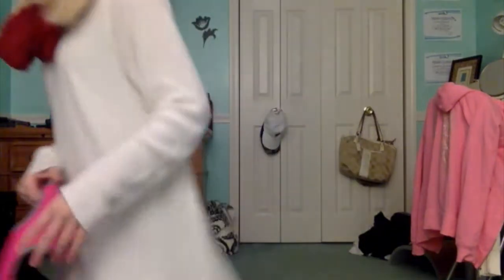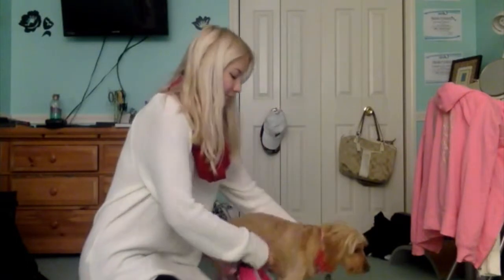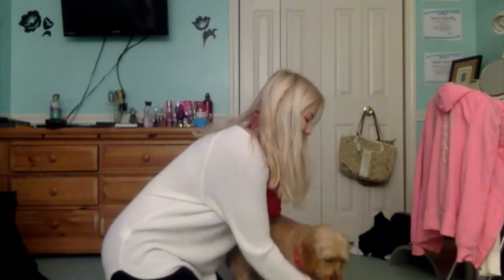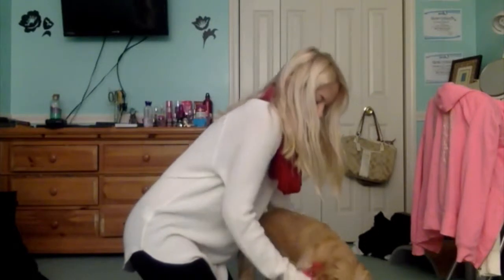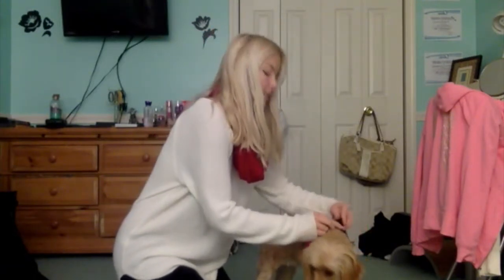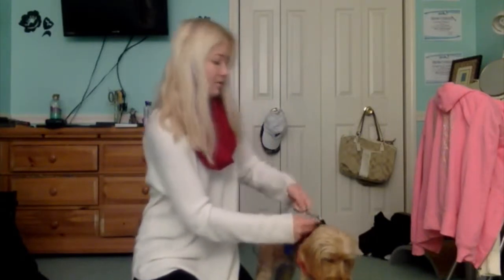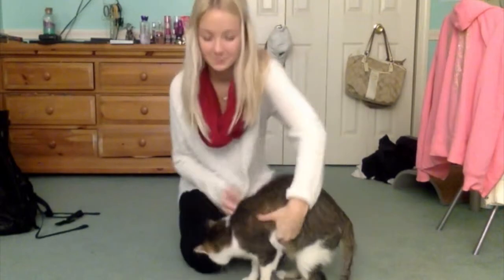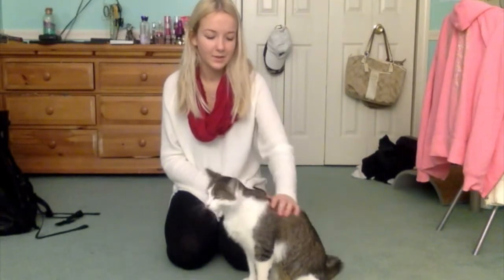Everything you need to know about owning a cat and a dog